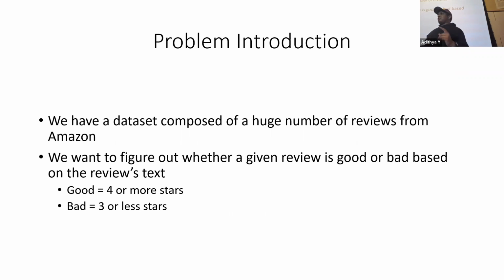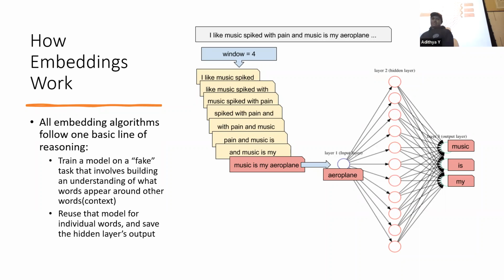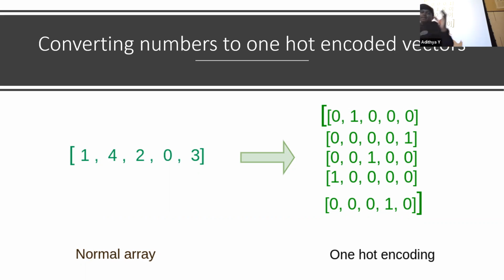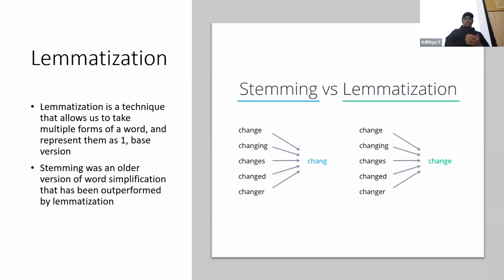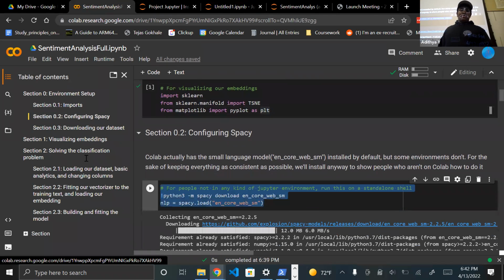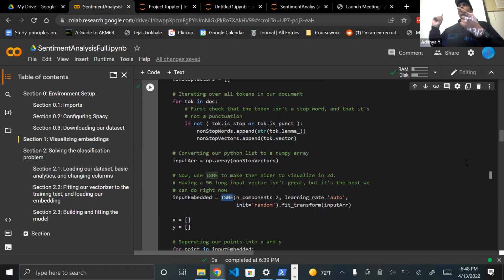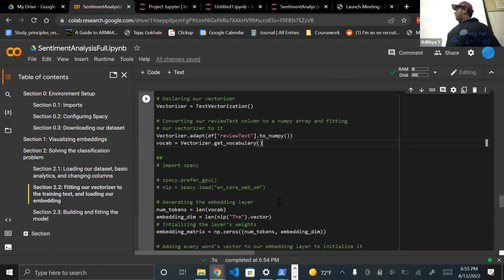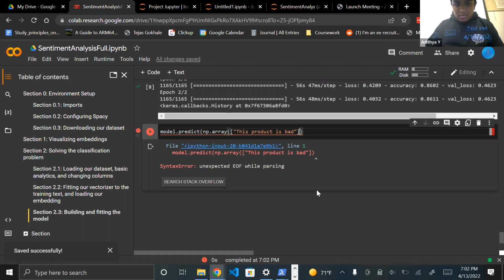Recorded Lecture: Intro to Natural Language Processing, Adithya Yerramsetty